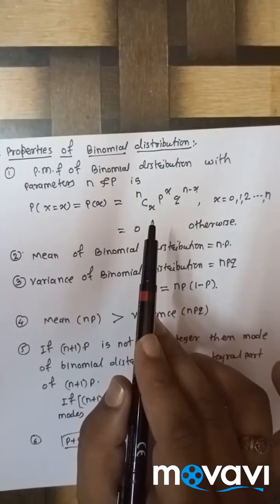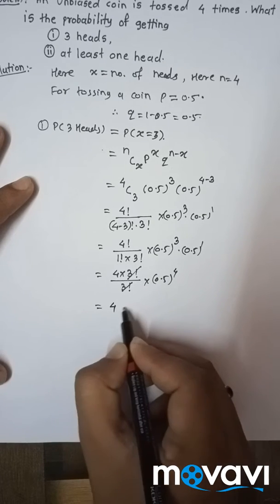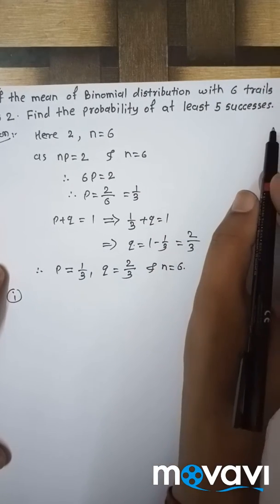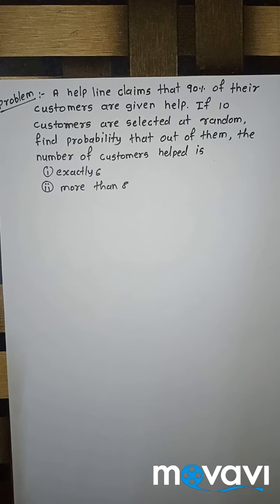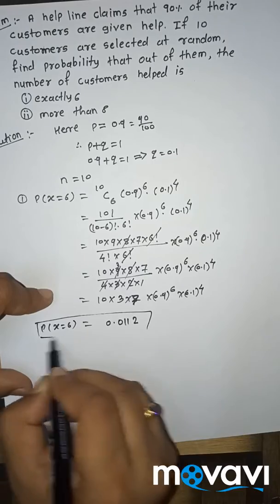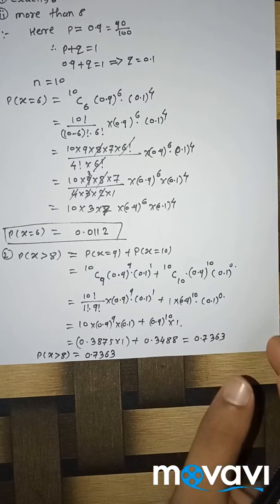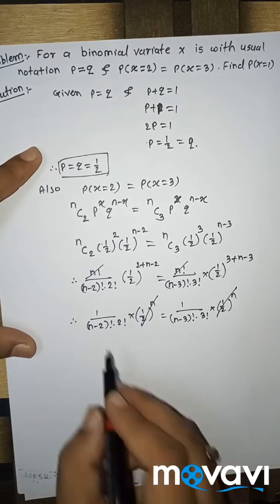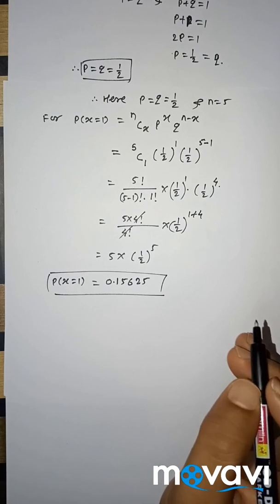Binomial Distribution Part 1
In this video I am giving problems and solutions of Binomial Distribution
In my first video I have given definition of  Binomial Distribution, Probability mass  function of Binomial Distribution, Problems will help Basic commerce, Basic Science and Engineering Students to understand following topics of Statistics:
*Theory of Binomial Distribution.
*What is Probability Mass function of Binomial Distribution?
*How P.M.F of Binomial distribution comes?
*What are different properties of Normal distribution?
*How to find parameters and then Probabilities of Binomial Distribution?
*What is Bernoulli Trail?
*Mean,Variance, mode of Binomial distribution with relationship.
*Examples and Solutions of Binomial distribution.

This concept is very useful for B.Com, B Sc/B.Tech Students also preparing NET, GATE and IIT-JAM Aspirants.